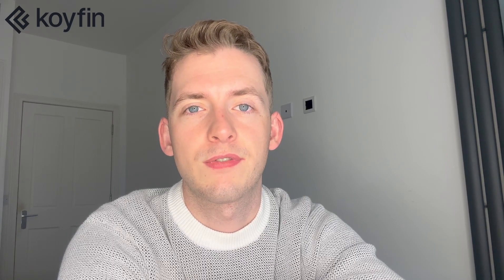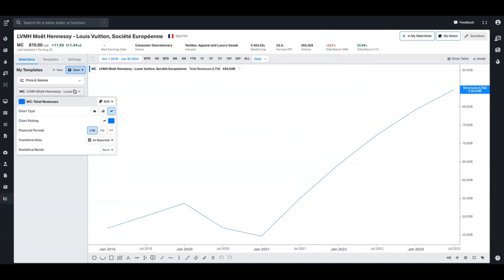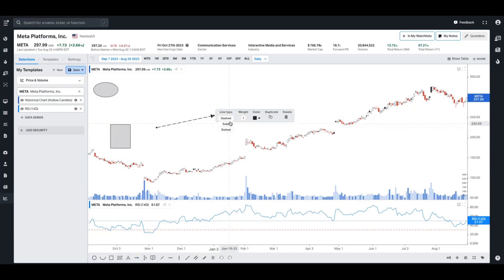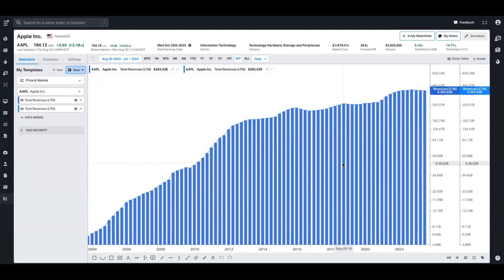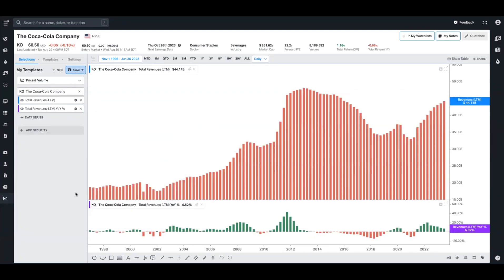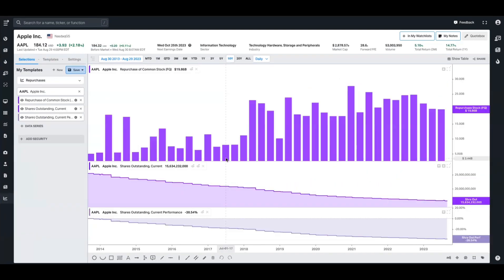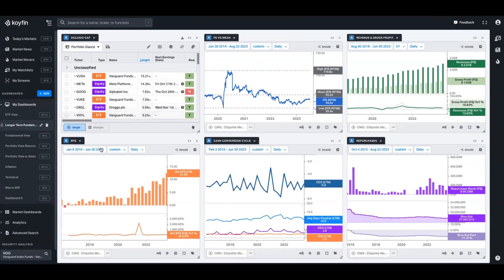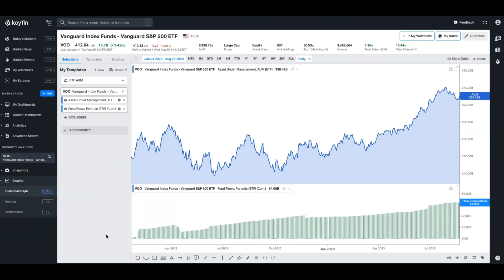Charting Masterclass on Koyfin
Koyfin's charting tool is immensely powerful and flexible; allowing you to illustrate performance, technical and fundamental trends for equities, macro, commodities, ETFs, Mutual Funds, and more.

Today we are going to give you a masterclass in Koyfin charting and demonstrate how to build charts, create templates, and use charts in custom dashboards.

About Koyfin

Koyfin is a global market analytics platform for researching and understanding markets. From bottom-up fundamentals to top-down macro analysis, our platform, powered by Capital IQ, is trusted by more than 300,000 investors. We offer global coverage of equities, analyst estimates, transcripts, filings, screeners, financials, charting, macro data and custom dashboards.